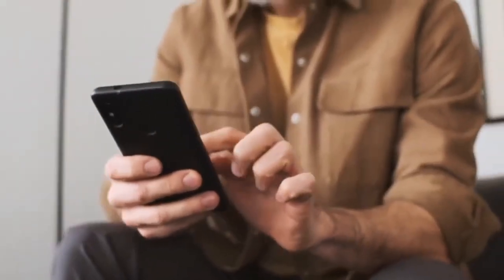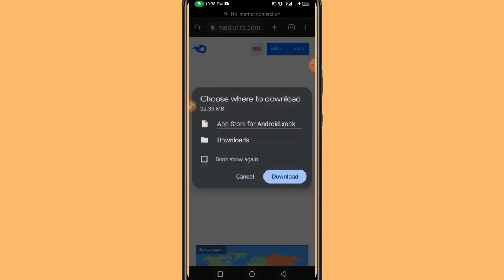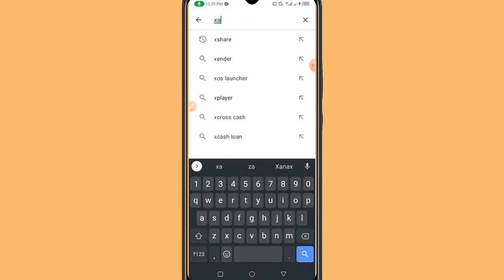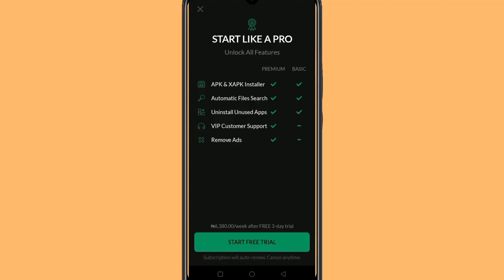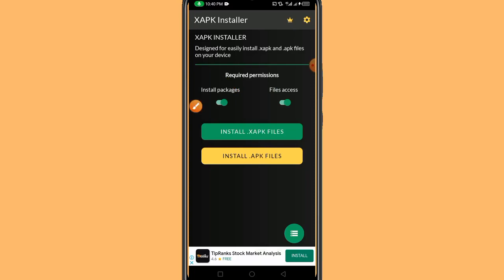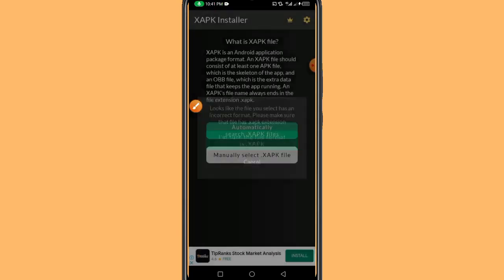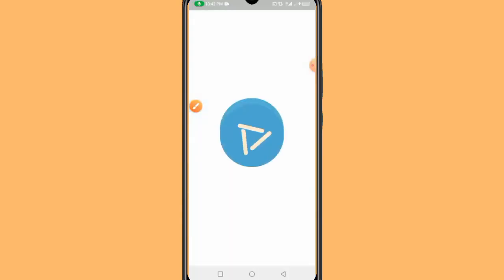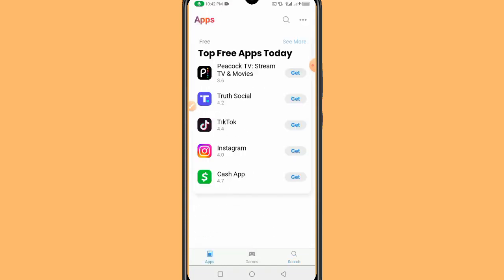How To Install App Store On Android Phone (2026 UPDATE) JT Tech